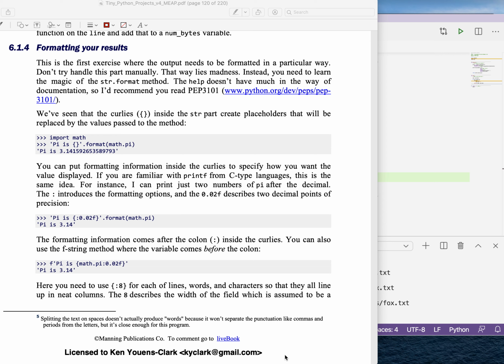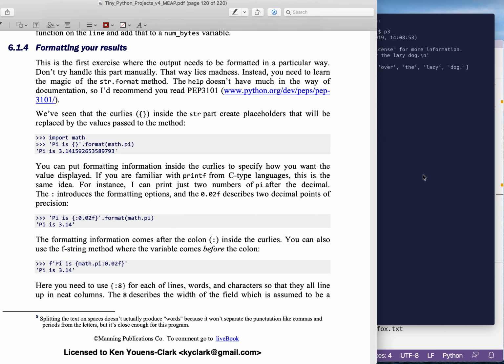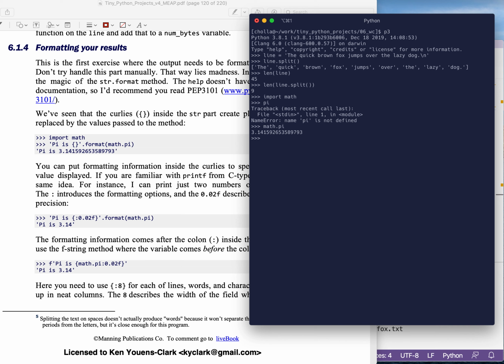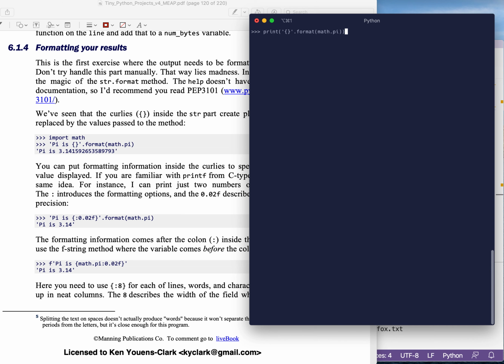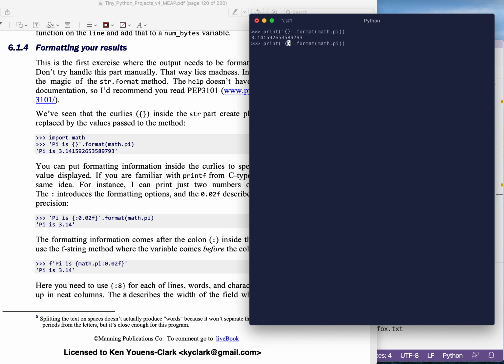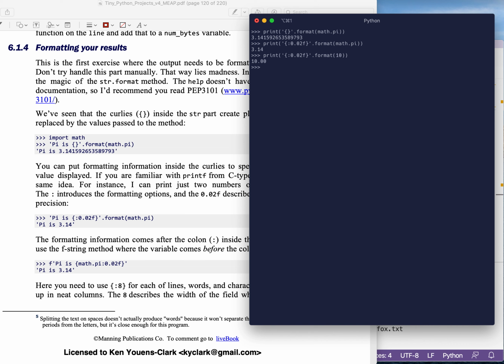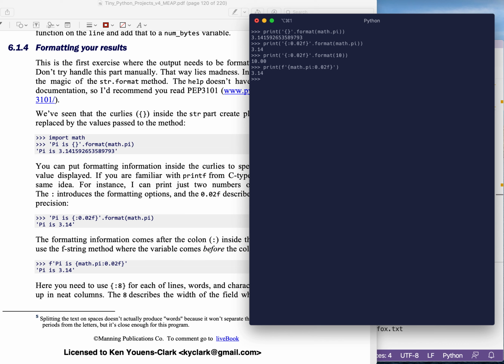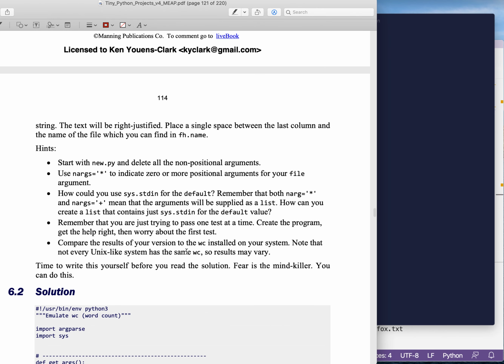Tiny Python Projects: Ch 6 Pt 5 (Formatting strings and output)